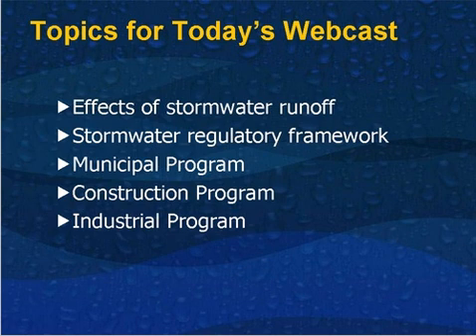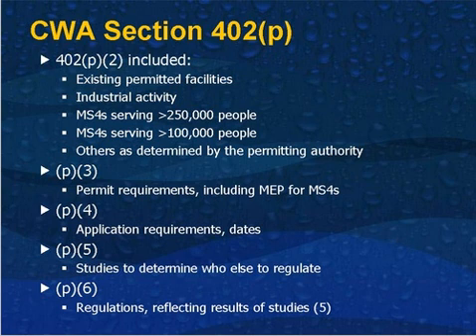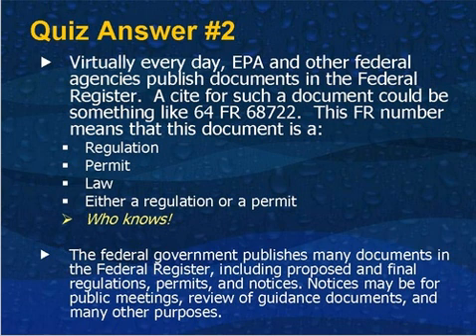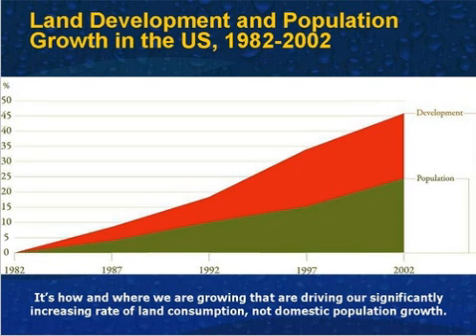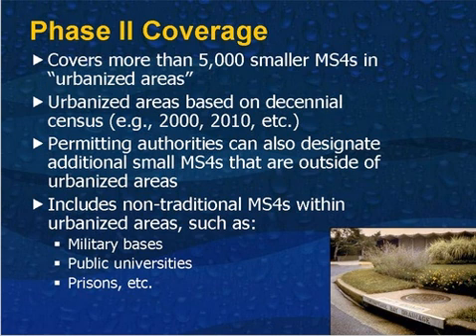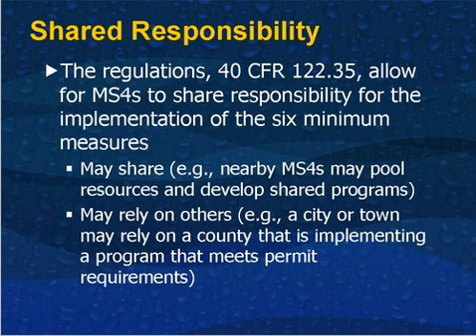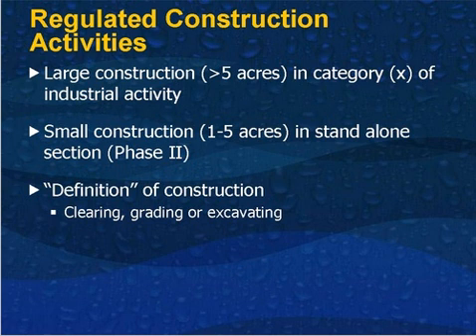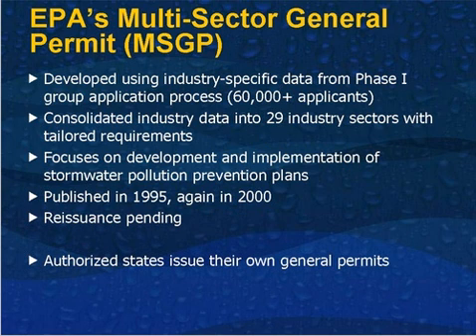Stormwater 101: The Basics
Nikos Singelis and Thelma Murphy of EPA

July 23, 2008 12:00pm - 02:00pm Eastern

This webcast will describe why stormwater is a significant water quality problem, and present an overview of the NPDES stormwater program, including a discussion of the laws, regulations, and permits that shape this complex regulatory program. A summary of the stormwater requirements addressing municipal, construction, and industrial facets of the program will also be discussed.